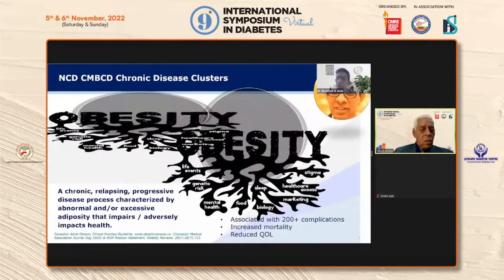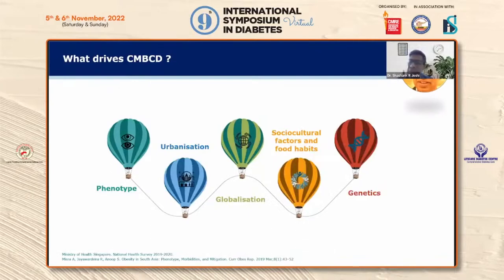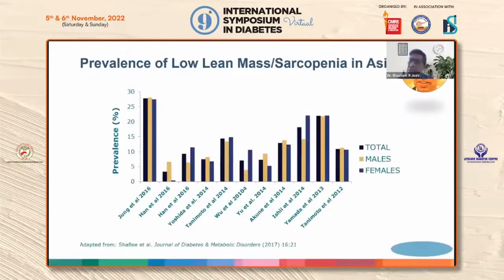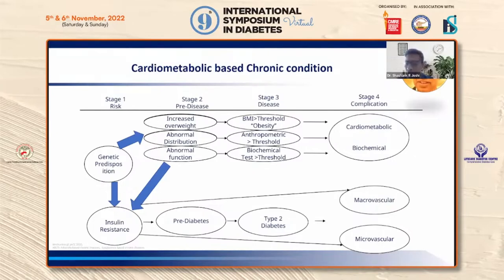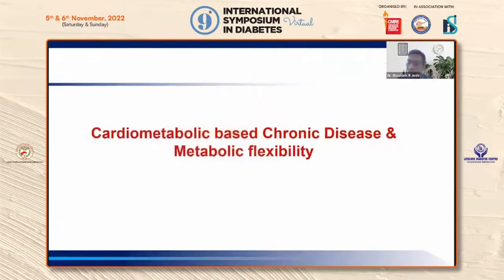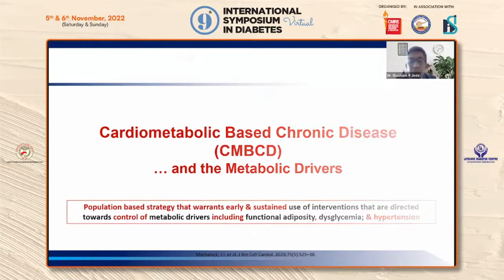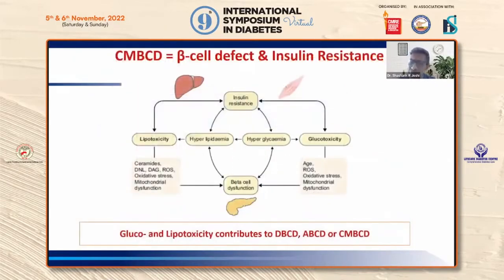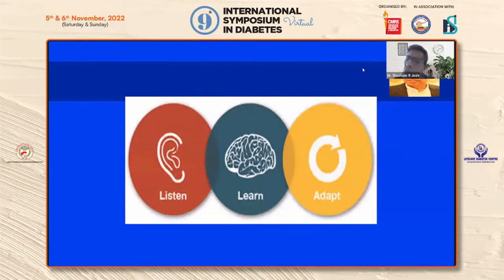Dr Shashank Joshi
ABCD: Adiposity Based Chronic
Disease- Clinical Evaluation
For Disease Staging - Dr  Shashank Joshi